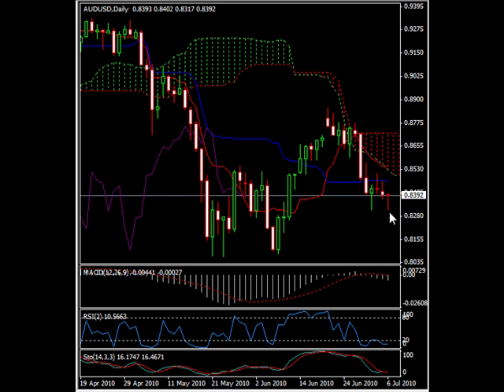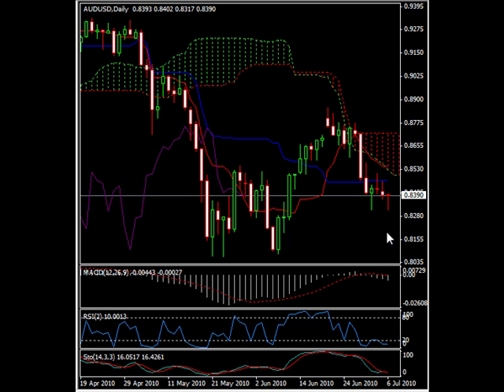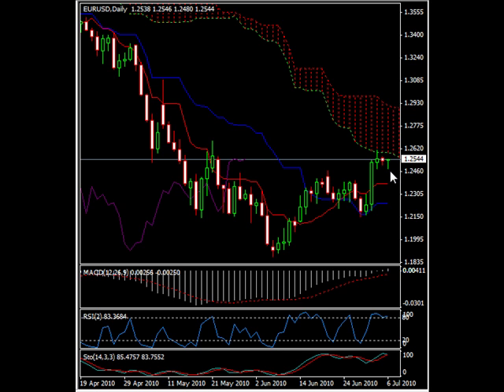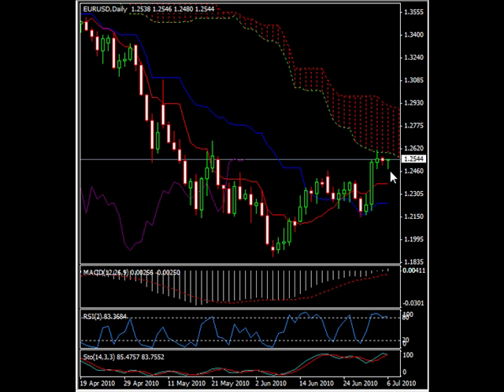The Vulcan Report (61) - FOREX (pt 1) Death of the Dollar.mp4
THE VULCAN REPORT

Remember, BULLS make money $$$ BEARS make money $$$ BUT PIGS get slaughtered!

Track Record - STOCKS & COMMODITY FUTURES

AND

Track Record - FOREX & PRECIOUS METALS

Radio Show

You-tube Channel